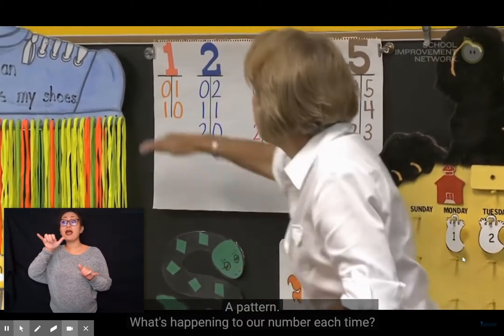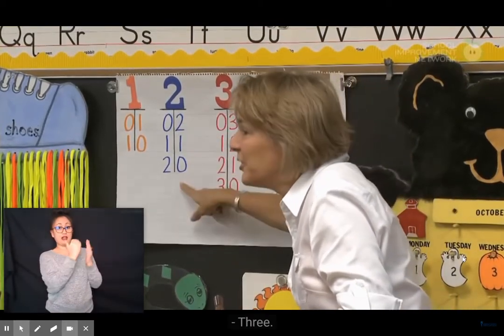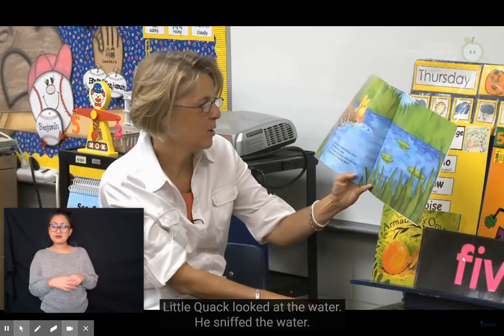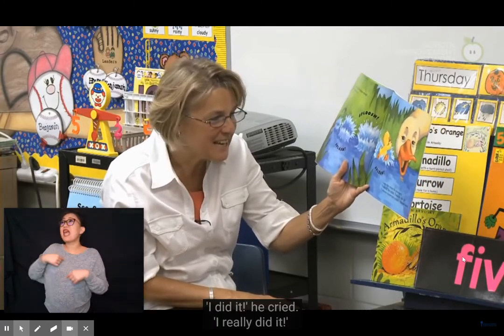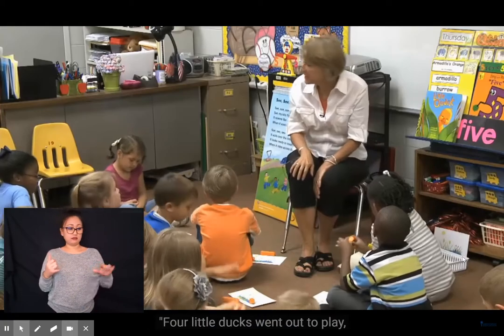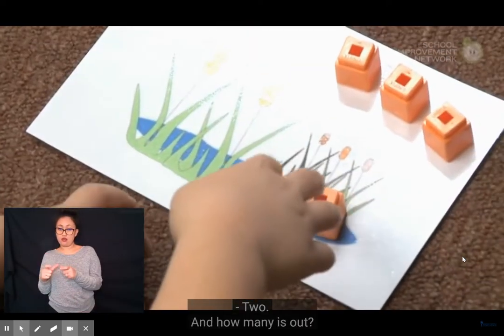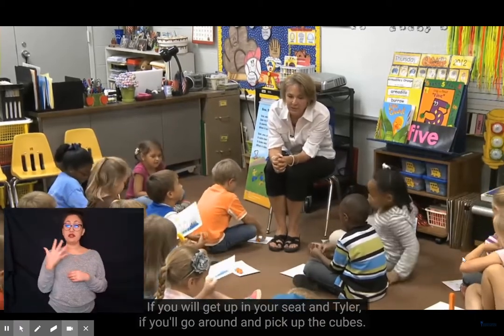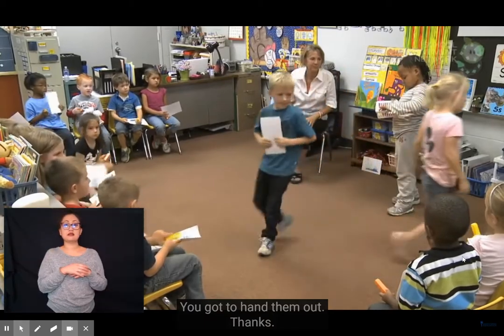Kindergarten Math Interpreting Practice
Kindergarten Math class interpreting practice